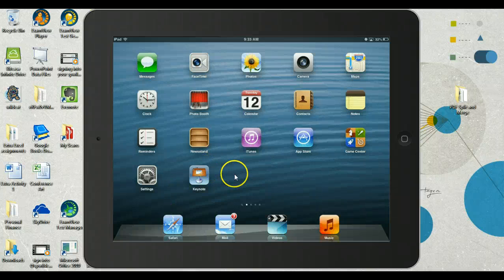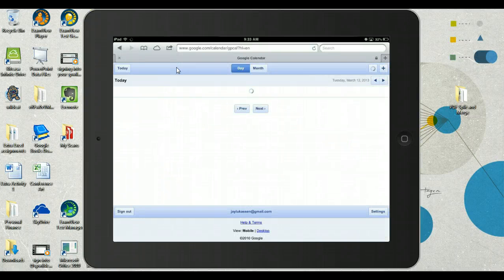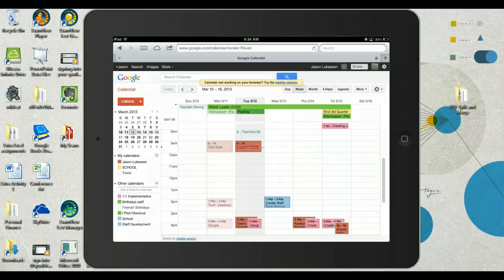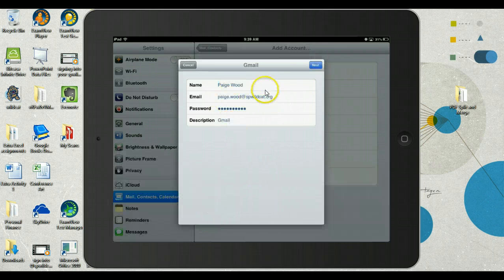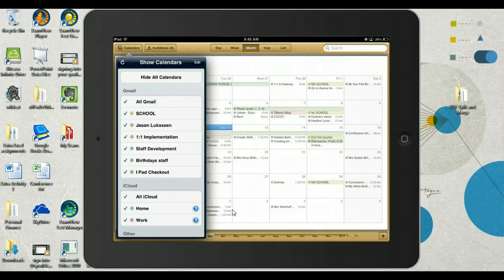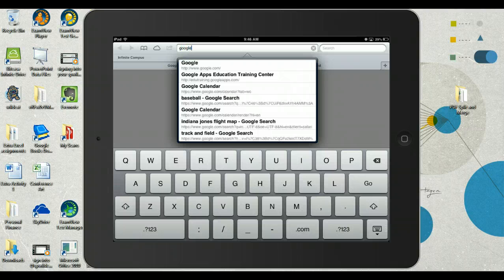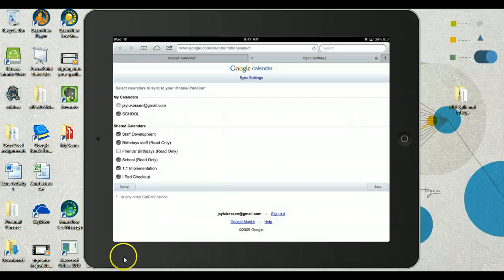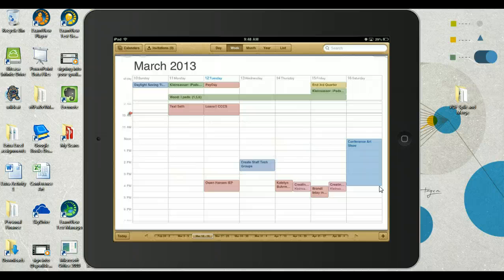Google Calendar 2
Getting into Google Calendar on your iPad.
Using the Calendar app on your iPad.
Syncing the two together.